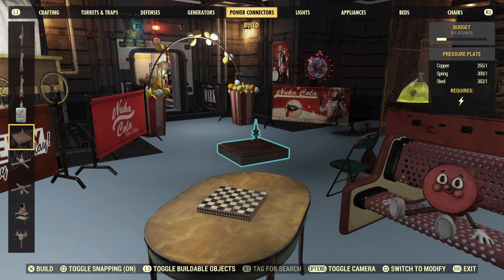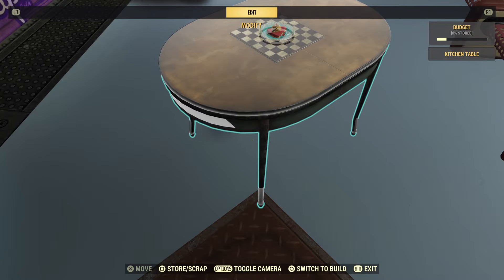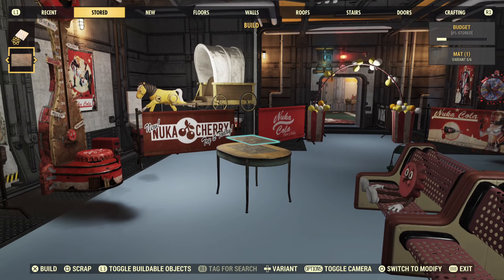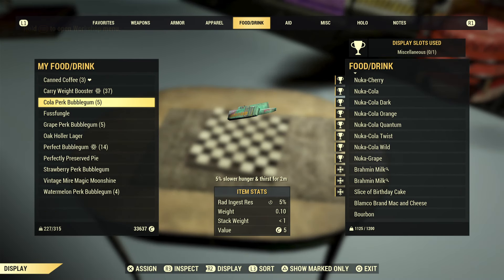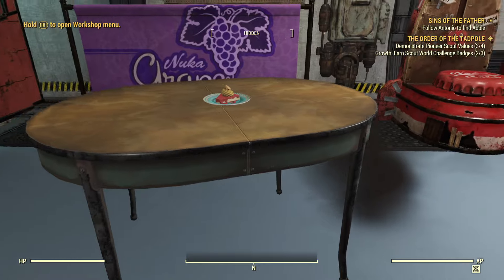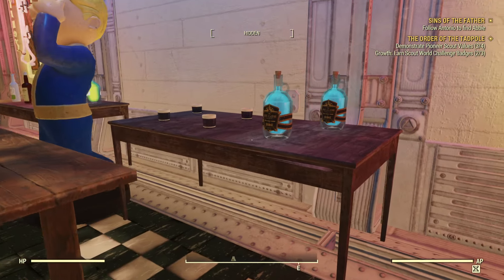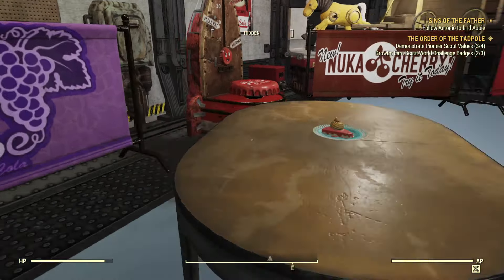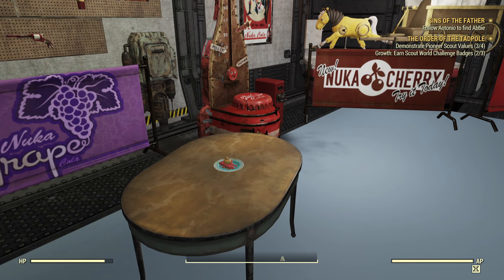Fallout 76 - How to merge with the Chessboard so the item doesn't clip into the table/object.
Just a short tutorial on how to merge with the Chessboard so the item doesn't clip.